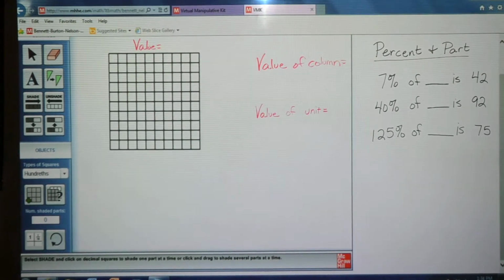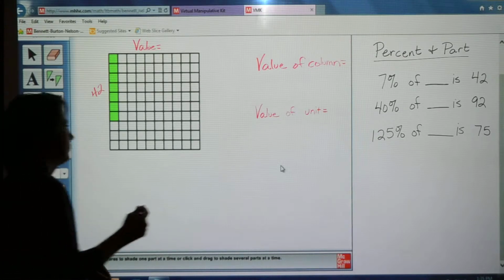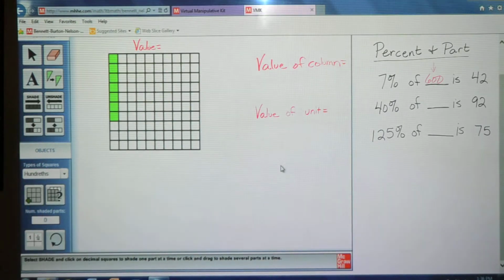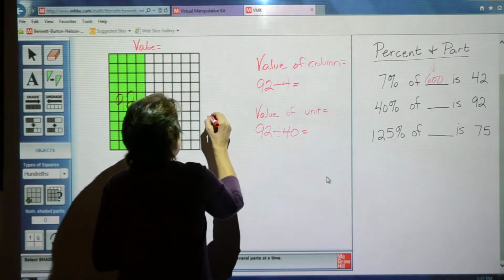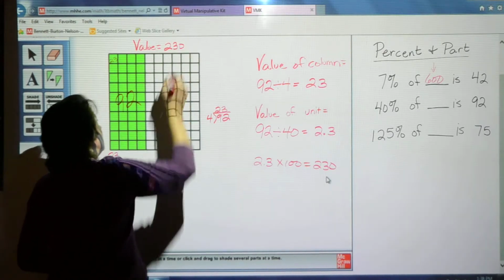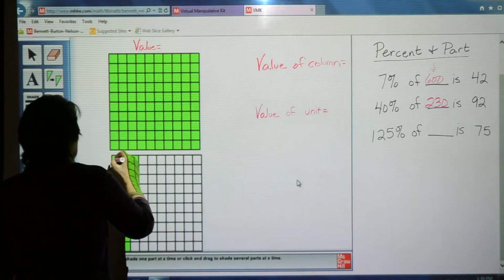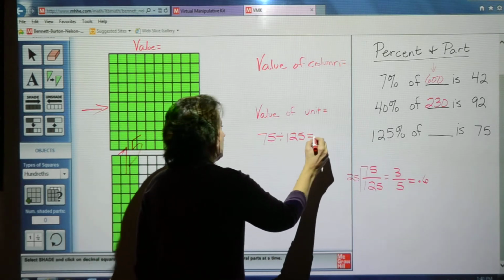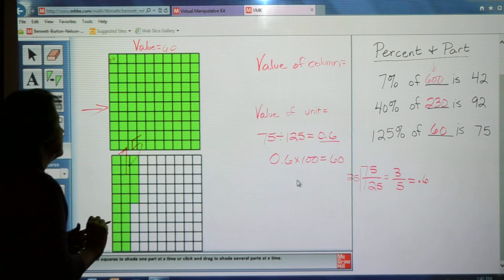Finding the Whole in Percentage Problems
Using decimal tiles to find the whole when given the percent and the part.